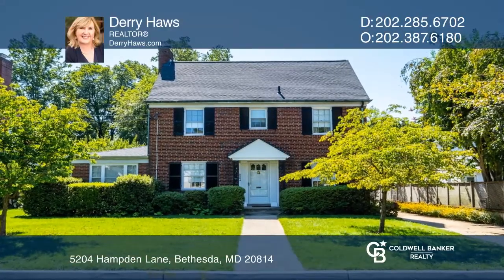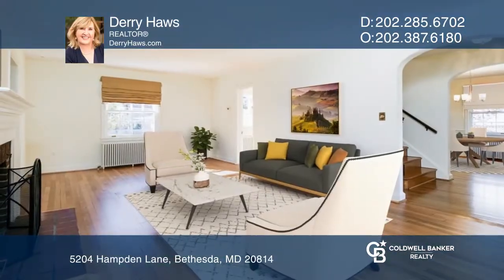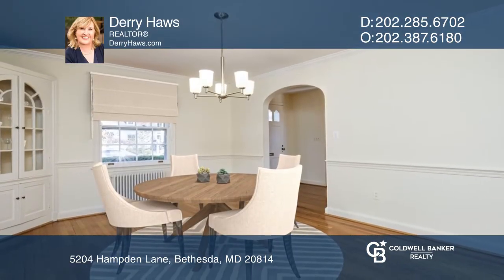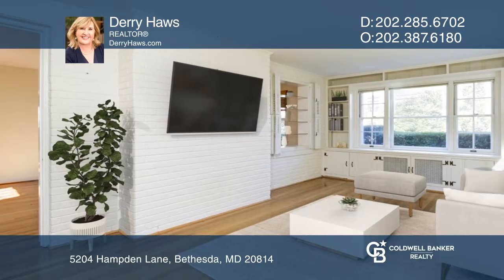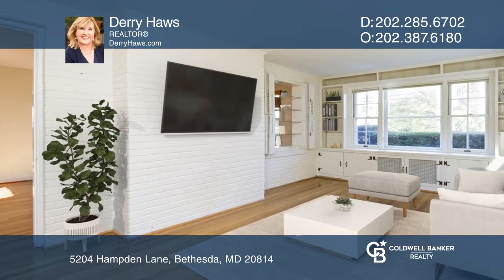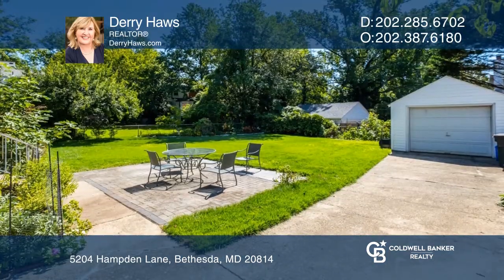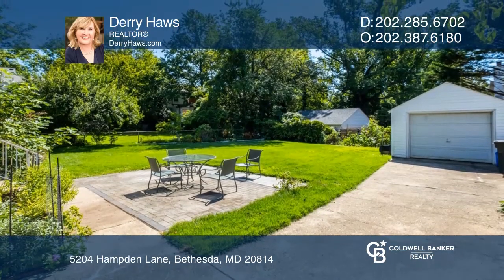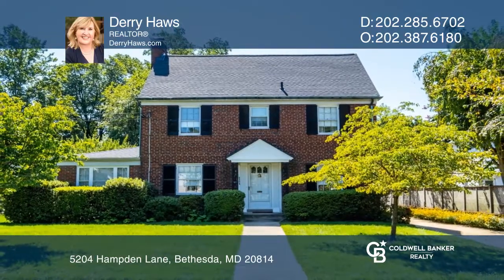5204 Hampden Lane Bethesda, MD | ColdwellBankerHomes.com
5204 Hampden Lane, Bethesda, MD

Suppose you want to be right in the heart of the highly sought-after area of Edgemoor with all the conveniences that downtown Bethesda has to offer, the shops, the restaurants and the metro. In that case, this three-bedroom, two and one-half baths Colonial is the perfect choice for you.  It has been